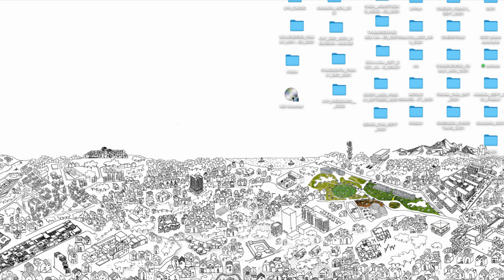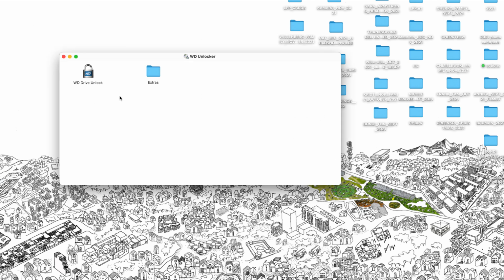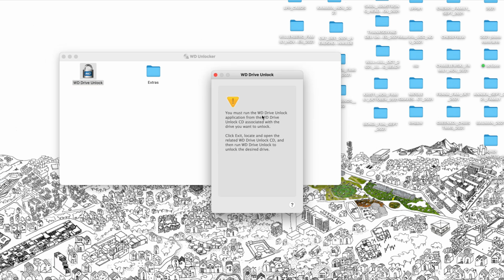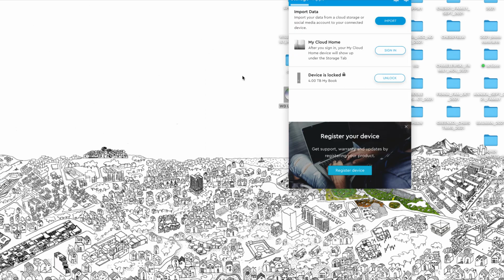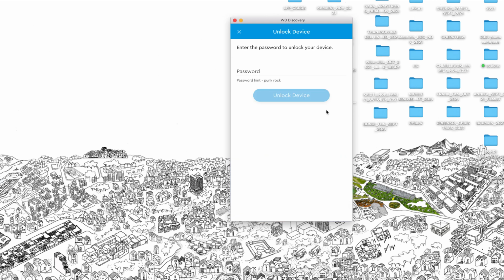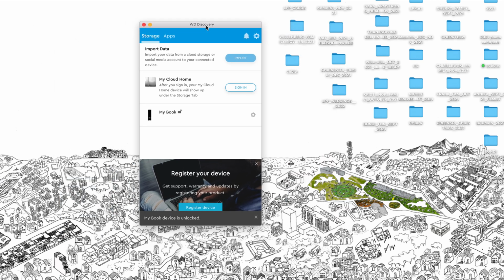HOW TO ACCESS YOUR WESTERN DIGITAL MY BOOK AFTER MAC OPERATING SYSTEM UPDATE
Solved! How to access your Western Digital MY BOOK after updating your operating system on your Mac to Monterey!
(Screen saver courtesy of the brilliant: Tatianabilbao.com )